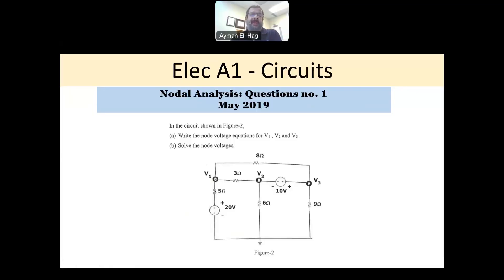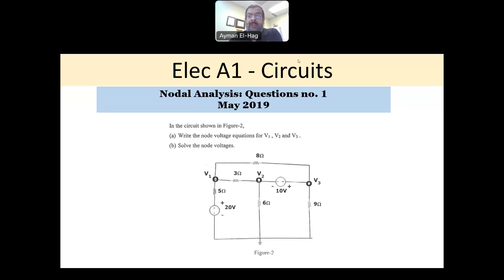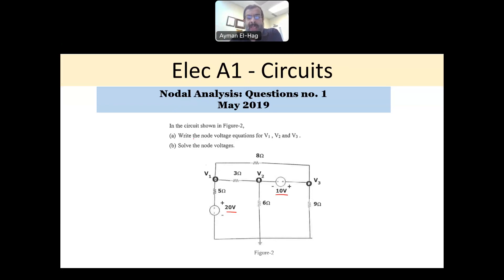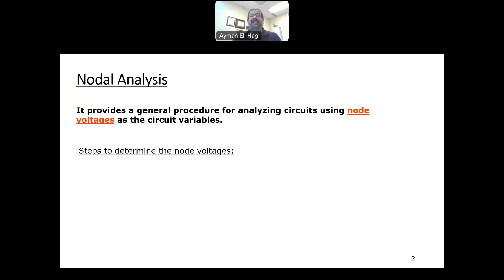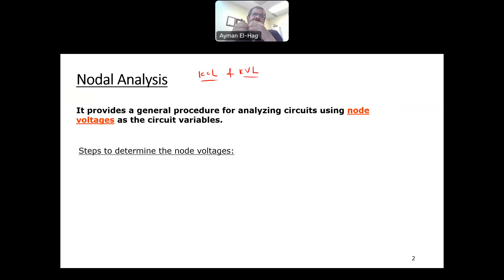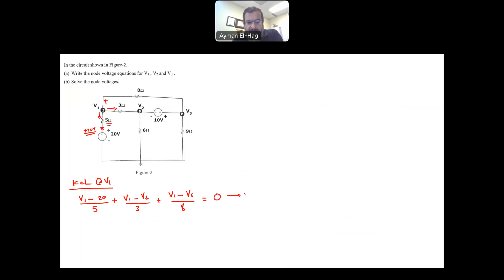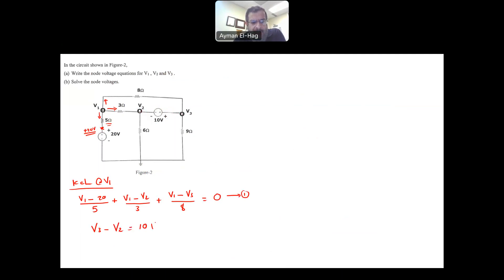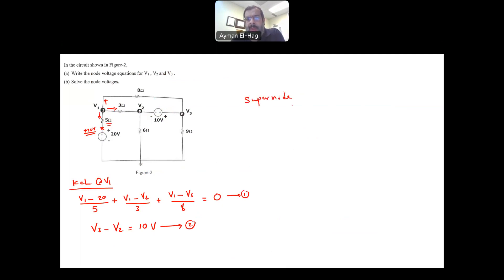PEO solved examples (ELEC A1): DC Analysis Question no. 1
One question from PEO ELEC A1 past exams. The question is about using nodal analysis to find the node voltages. In this question only independent voltage sources were present.